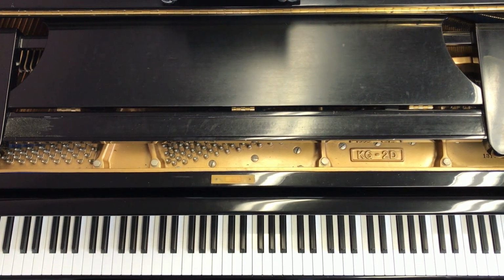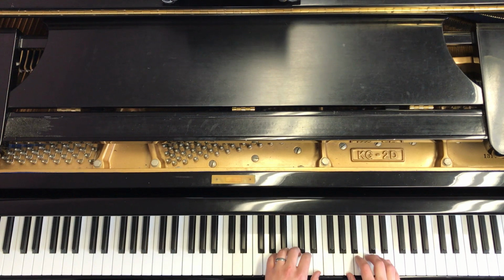Snow Fort Hideout Primo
This video is made and produced by the Studio of Piano Fine Arts Inc. The purpose of this video is to help students in their daily practice for piano lessons.